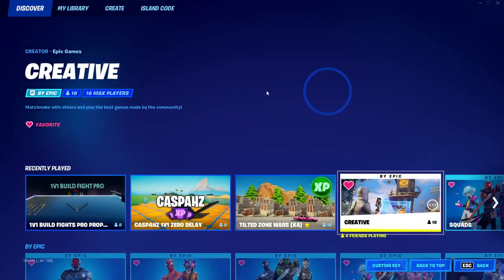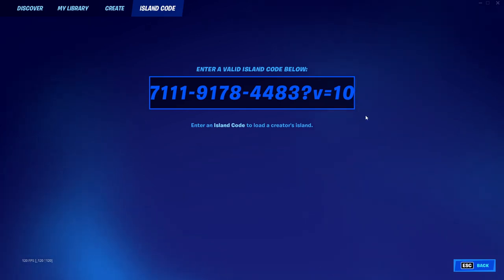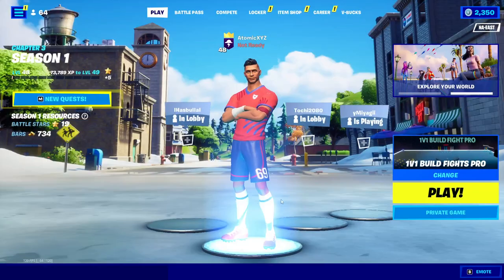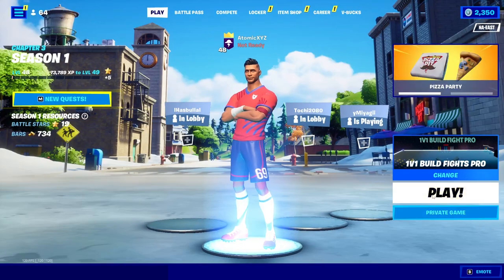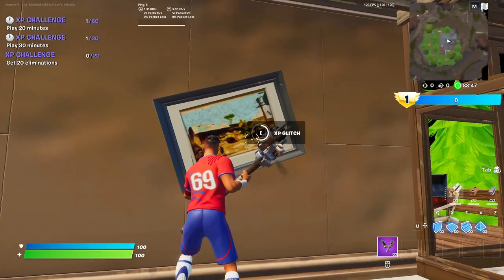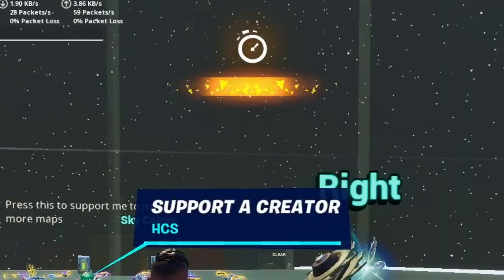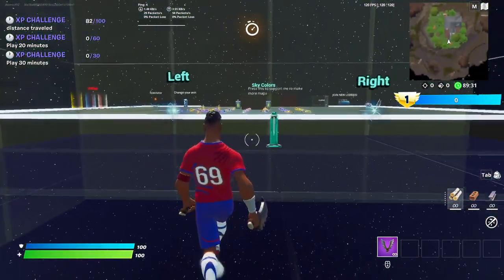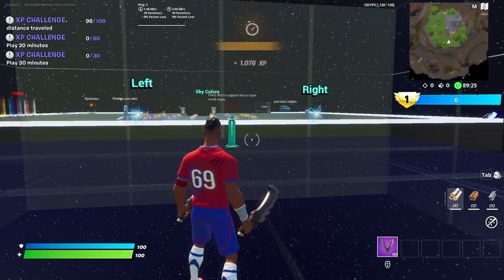NEW FORTNITE *XP GLITCH* 100K XP PER MINUTE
NEW FORTNITE XP GLITCH (WORKING)

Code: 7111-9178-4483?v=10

Editing Software we use:
Movavi
Photoshop

Thumbnails:
Photoshop

Setups:
AtomicXYZ: